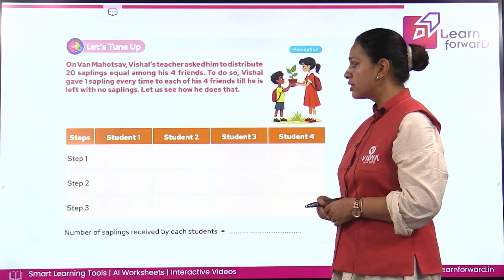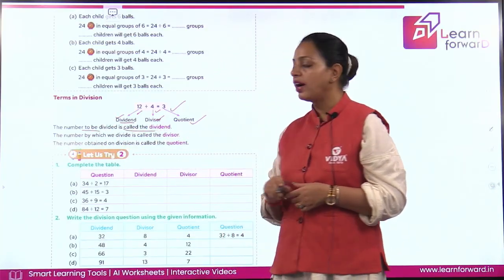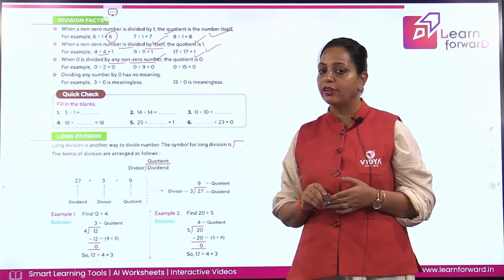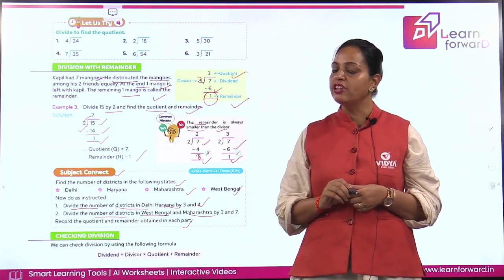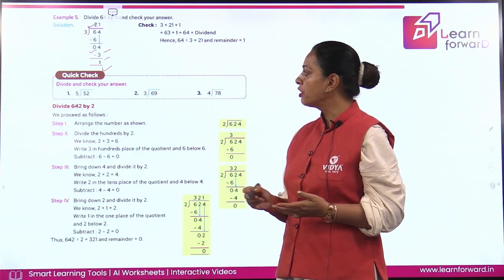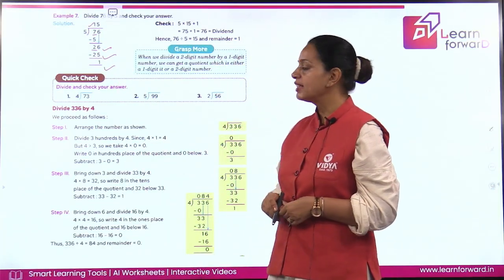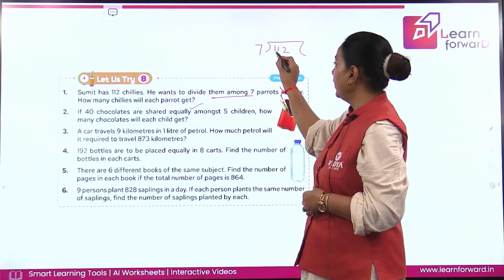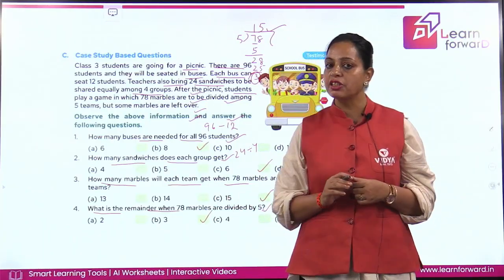LEARN FORWARD | OPAS | SUNBEAM -3 | TERM -2 | MATH | CHAP-2 | Division